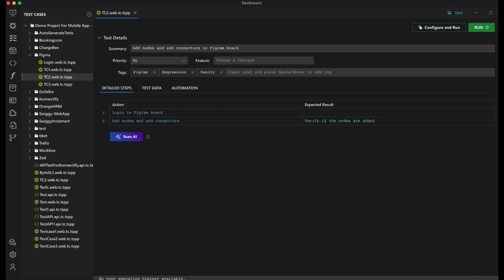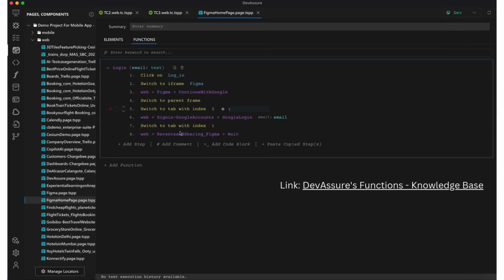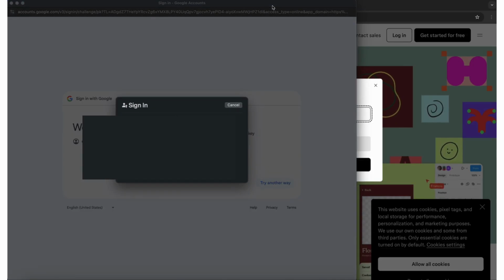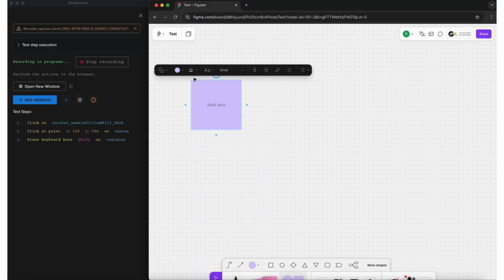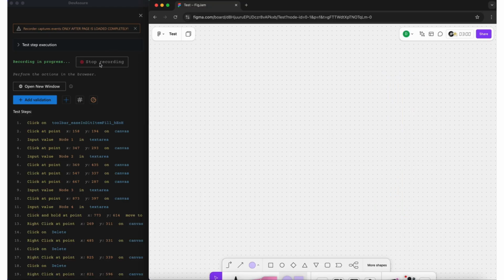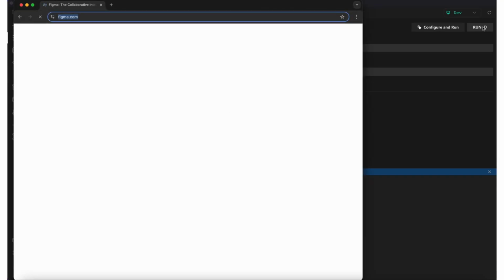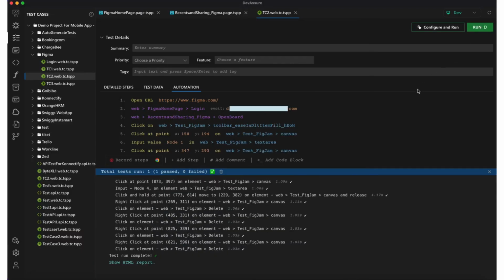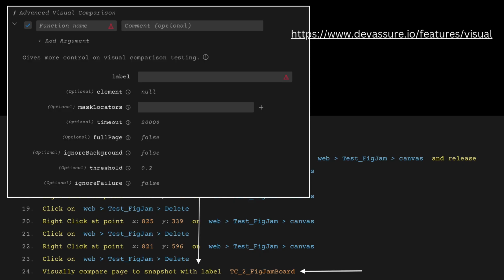Automated testing on FigJam board using DevAssure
DevAssure is a powerful all-in-one test automation platform designed to help QA professionals streamline their testing workflows. With DevAssure, test engineers can effortlessly execute web, API, visual, and accessibility testing—all with just a few clicks.

Seamless Integrations for Enhanced Productivity
A top-tier test automation tool should integrate smoothly with essential applications, and DevAssure does just that. It connects with industry-leading tools like Figma, Jira, and Git, allowing teams to manage their testing processes from a single, unified dashboard. Plus, DevAssure integrates with VS Code, enabling Software Development Engineers in Test (SDETs) to quickly identify and fix bugs directly in the source code.